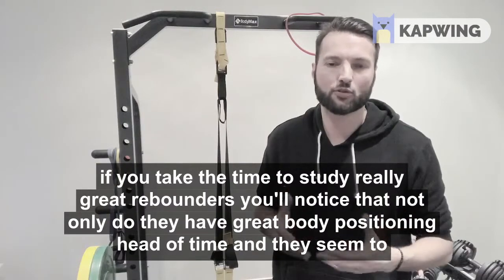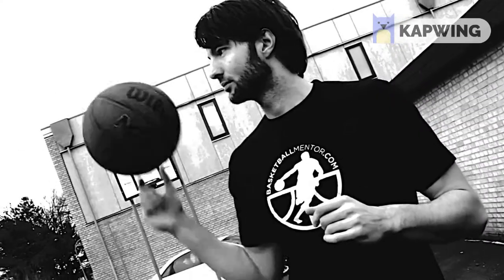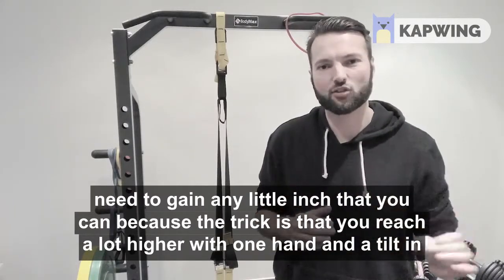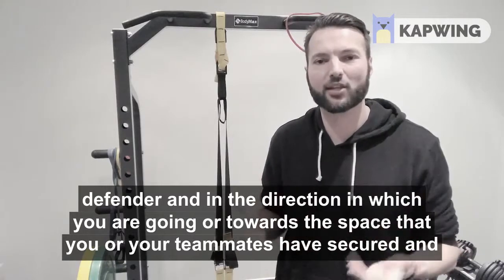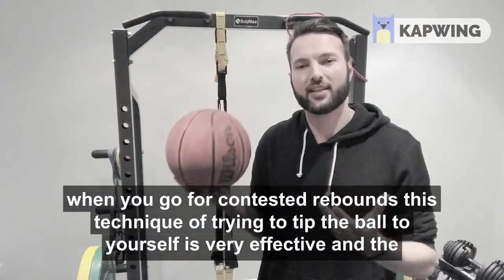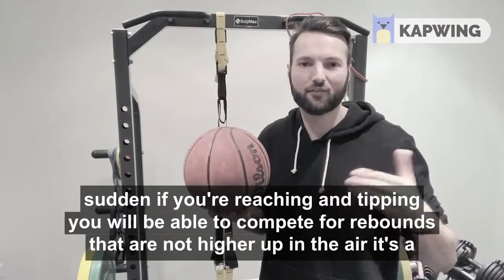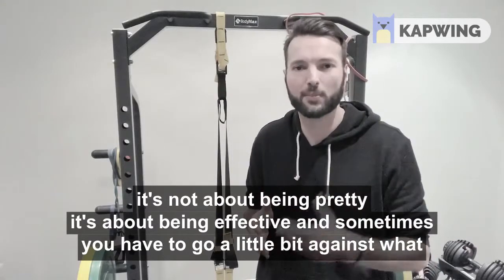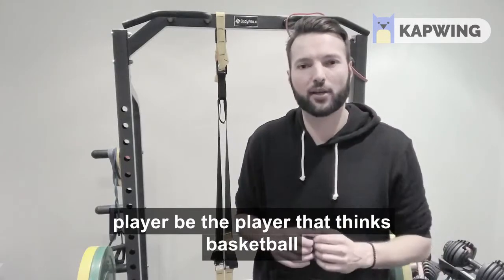Great Basketball Rebounding Technique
Video about rebounding technique that gives you advantages.